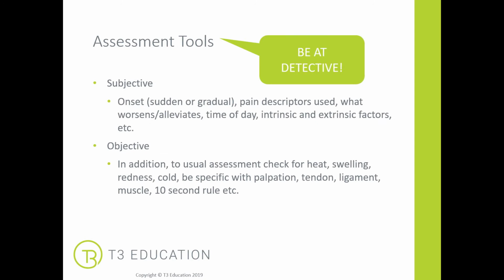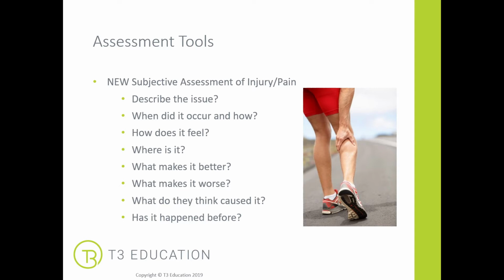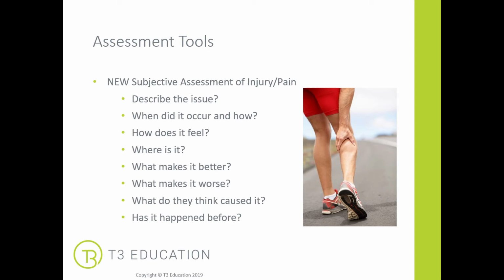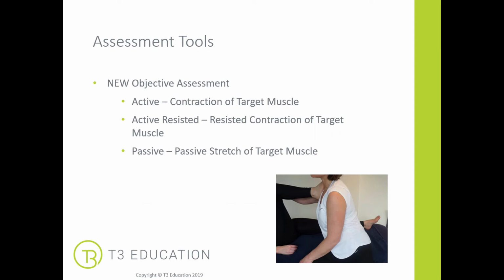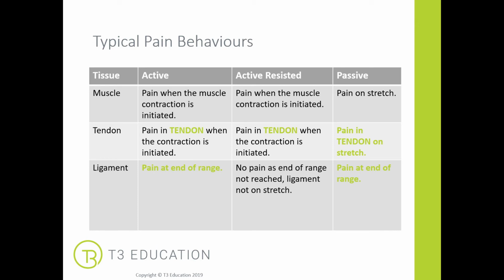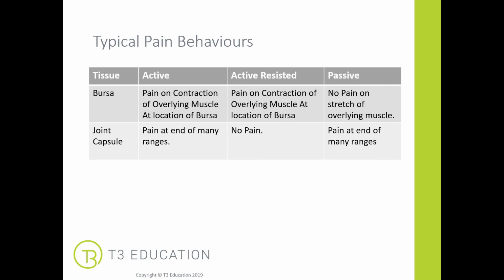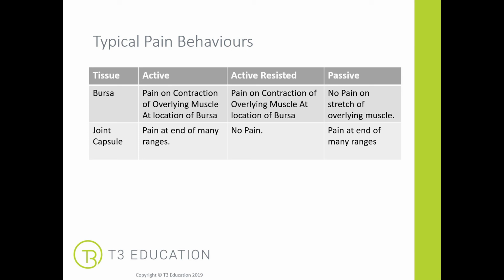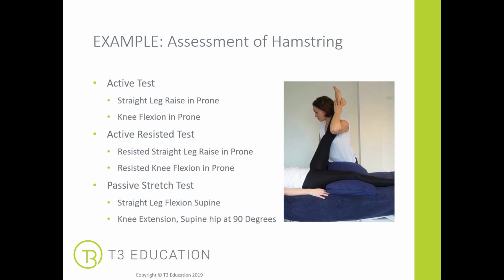Injury Assessment: Pain Behaviours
How and when you can recreate pain in an injury will help you identify the type of structure that is injured.  Using passive active and resisted movements you will learn how to use this testing approach to narrow down the injured structure.